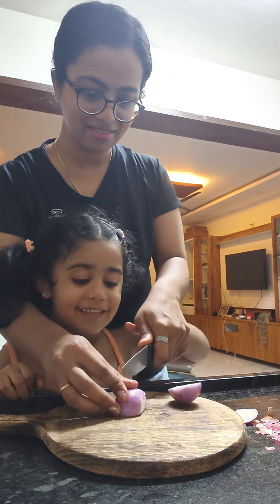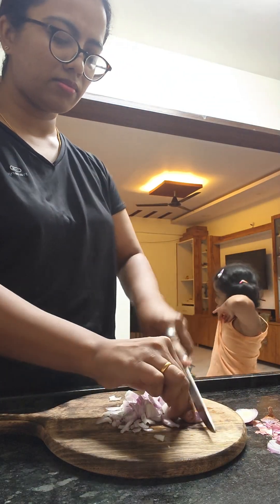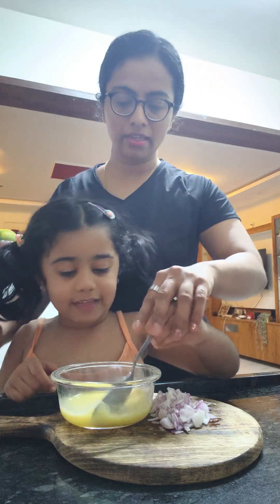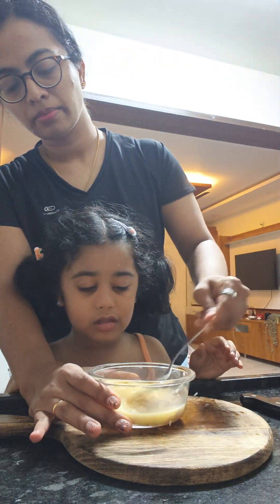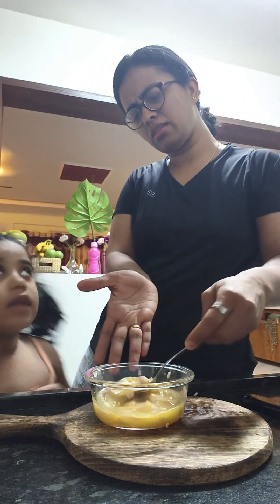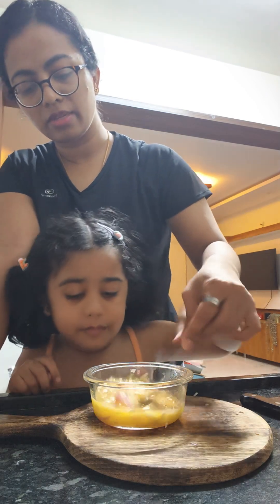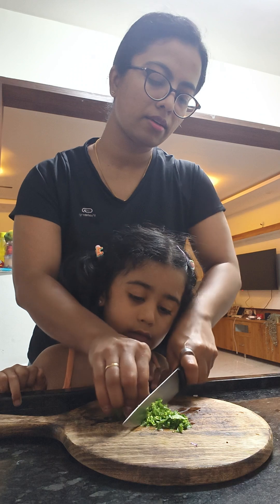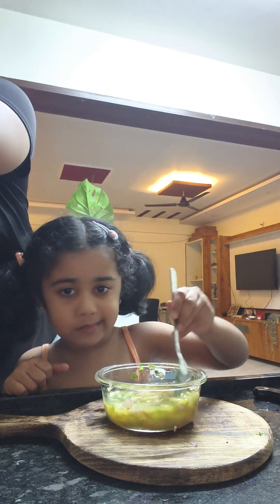Mom & Daughter Cook together l Kid helping Mom in Kitchen l Jlo Creations